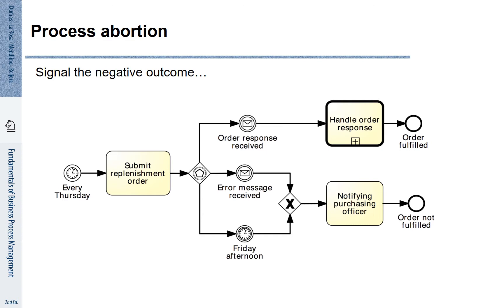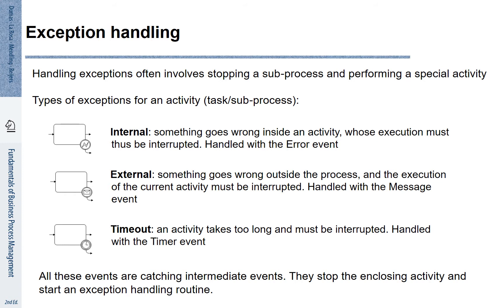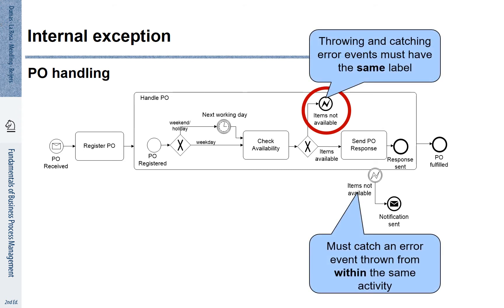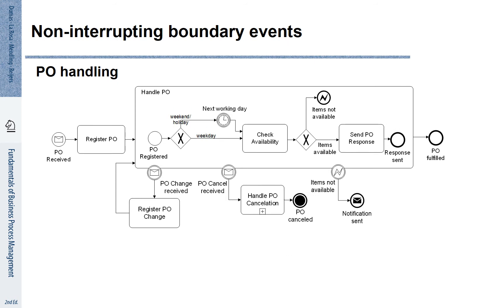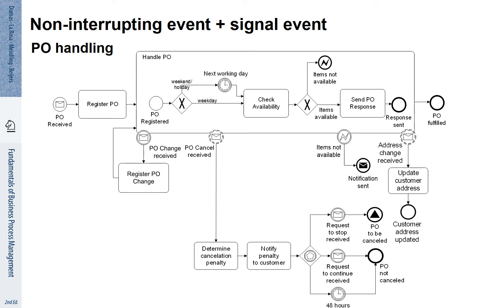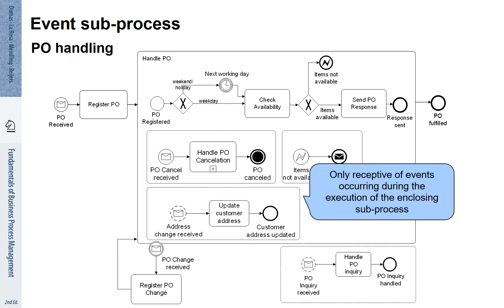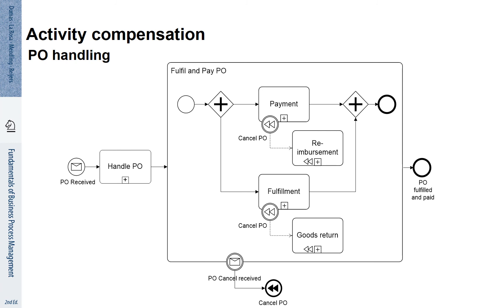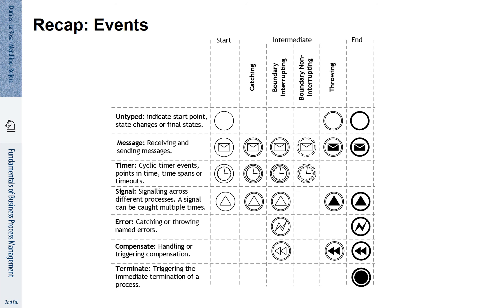FBPM-4.3.: Fundamentals of Business Process Management (BPM) - Handling Exceptions